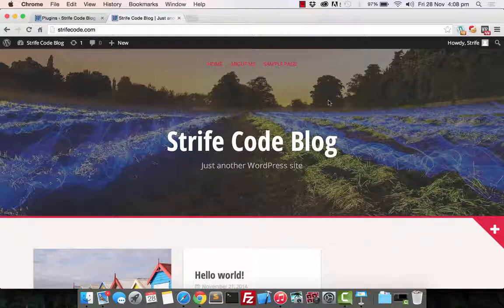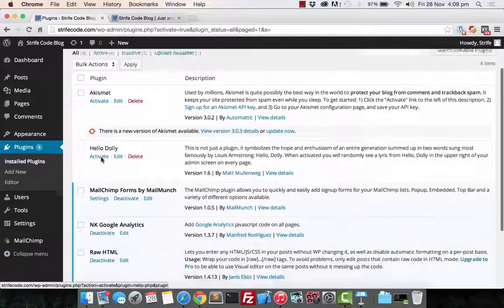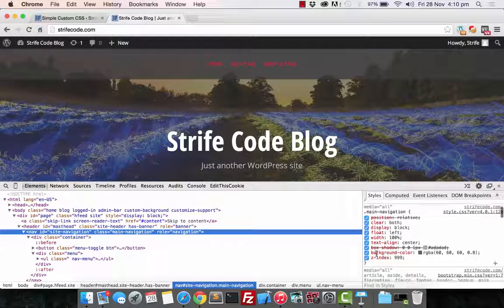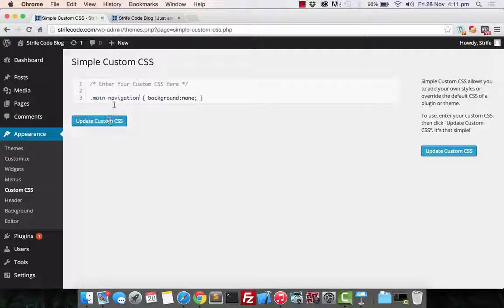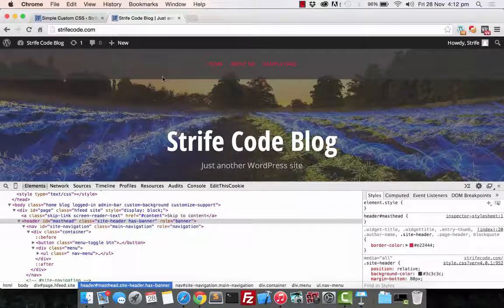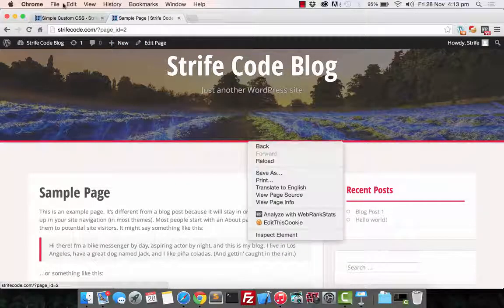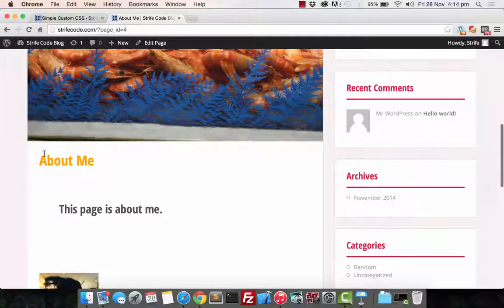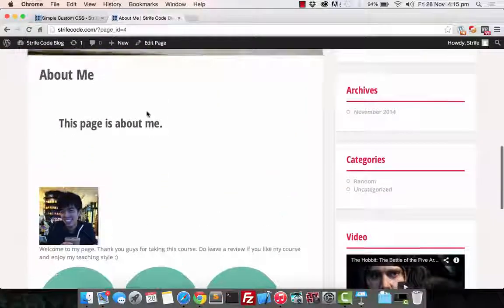CSS Practice Using Inline CSS With A Plugin On Our Wordpress Website